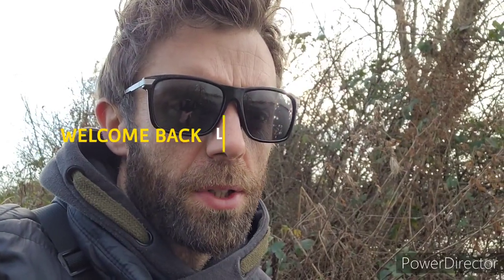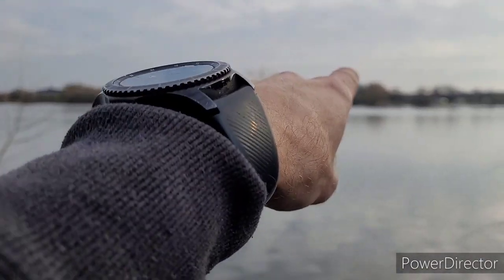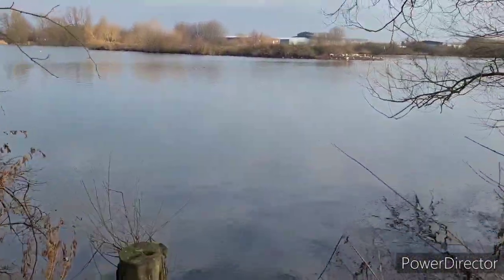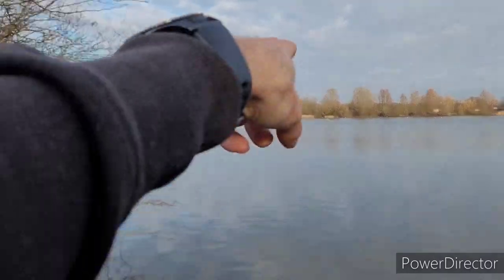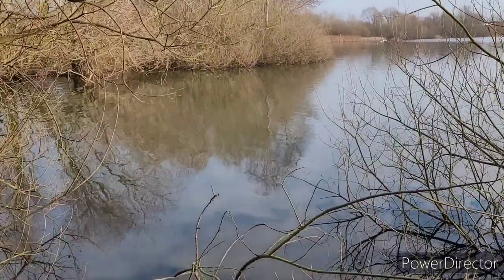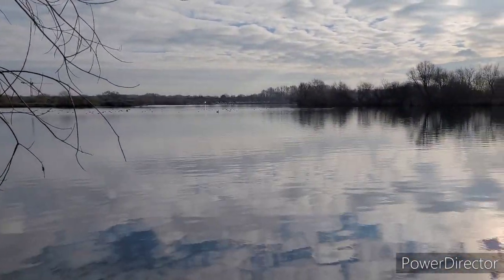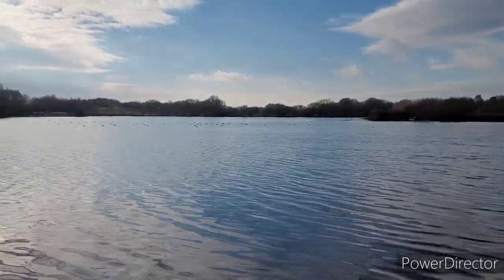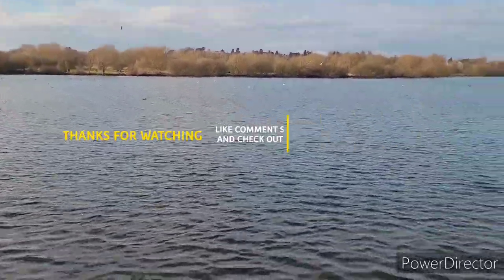CARP FISHING CAMPAIGN 2022 VLOG #001 THE HUNT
a look around  the campaign lake for any fish movement or signs ready for my first session of 2022 next week

links to some of my other videos below